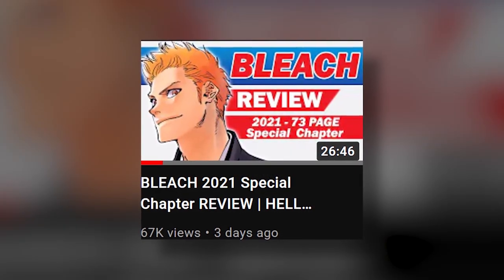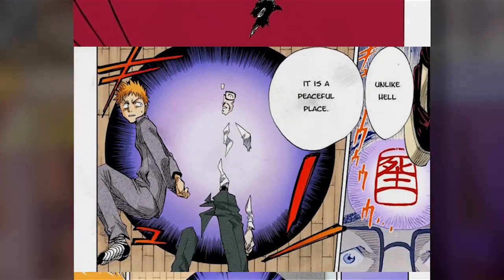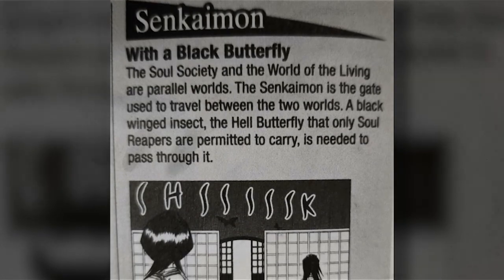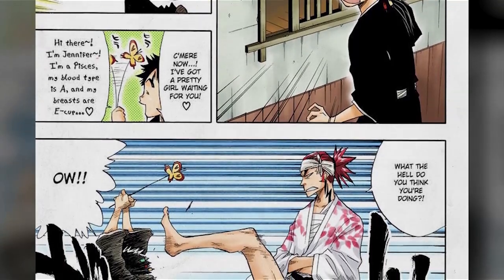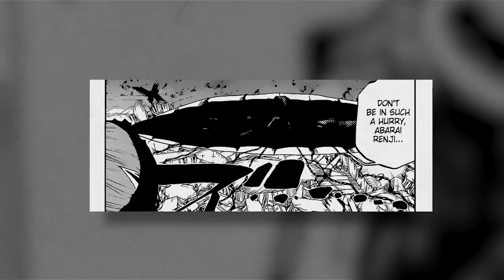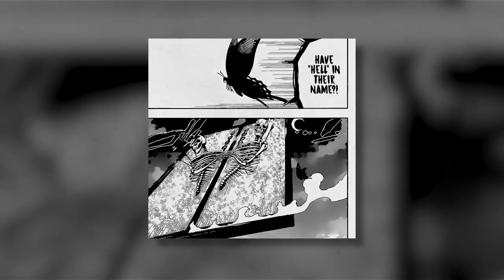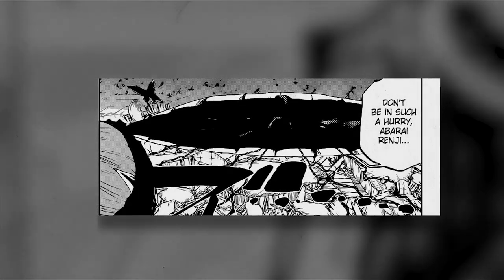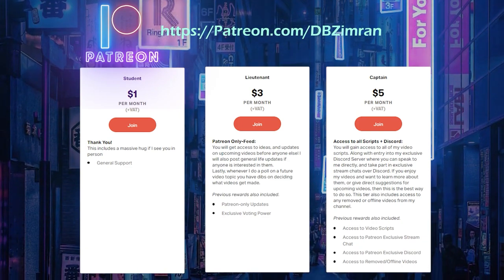BIGGEST BLEACH MYSTERY EXPLAINED: Hell Butterflies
In the new Bleach Sequel Continuation chapter we saw Hell Butterfly mentioned. So in this video I am going to break down and analyse everytime the Hell Butterfly are brought up in the Bleach manga. What role do Hell Butterflies play within the Soul Society, and what is their significance within the new Bleach one shot special sequel chapter.